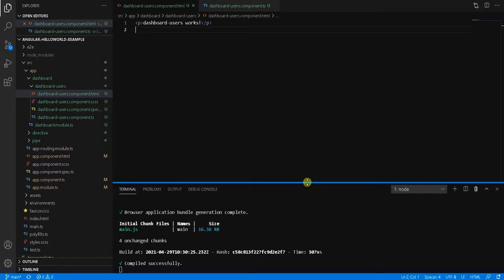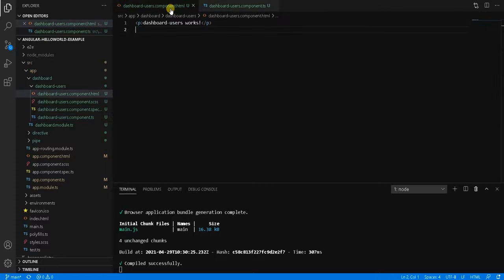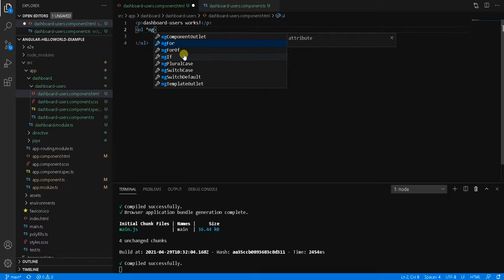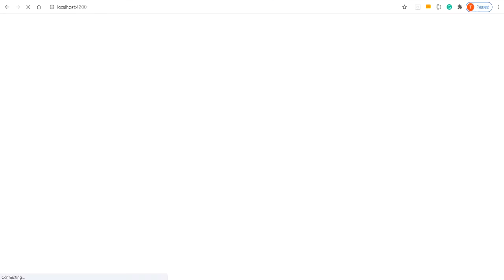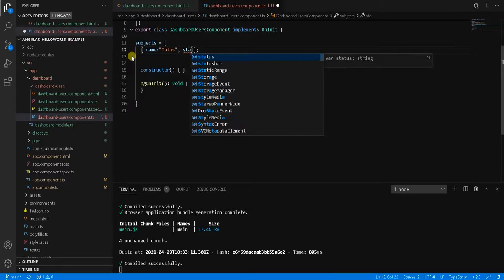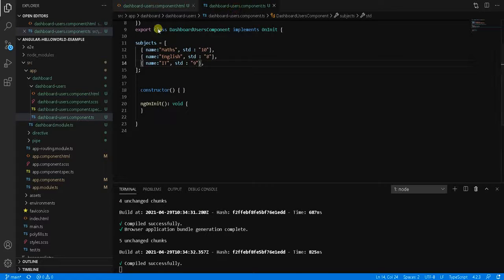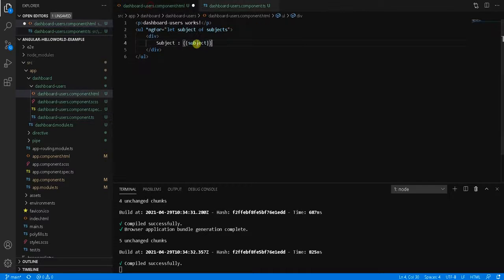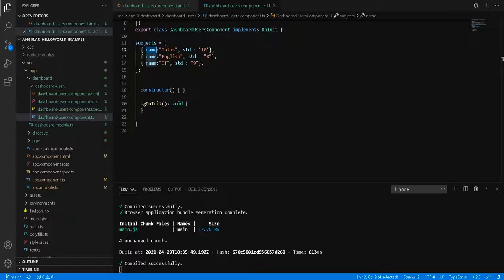12. *ngFor | Angular 11 tutorial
This tutorial will explain How to use ngFor in angular?